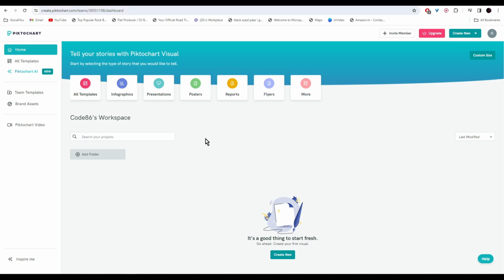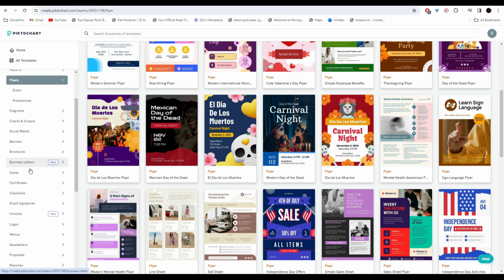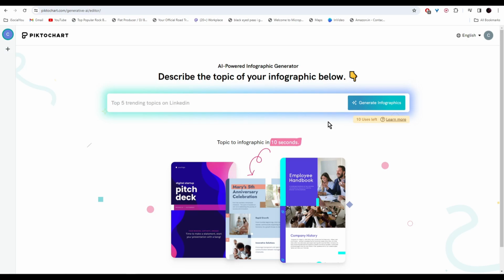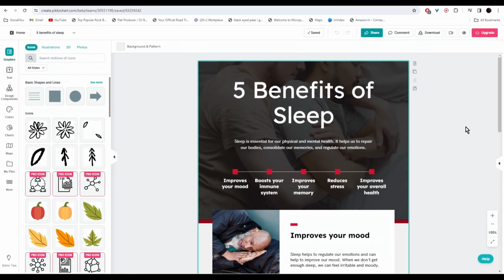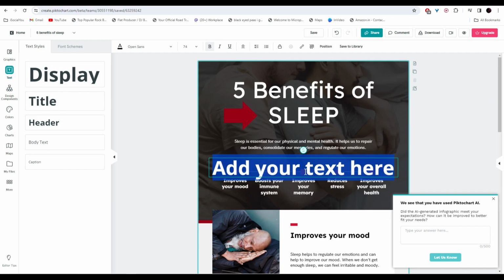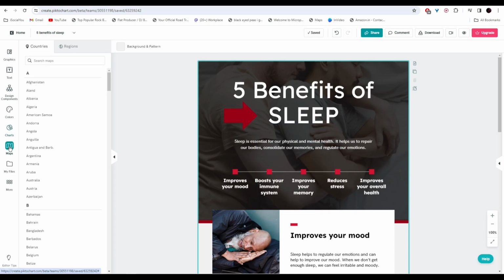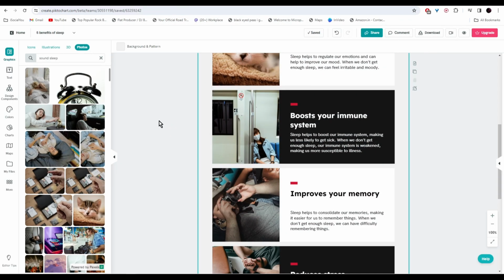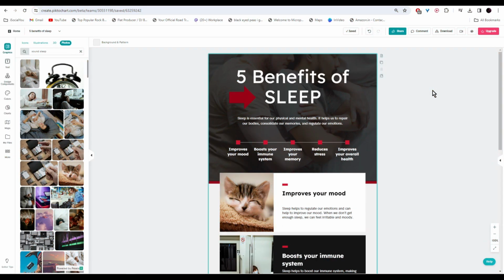How To Use AI To Generate Amazing Infographics!